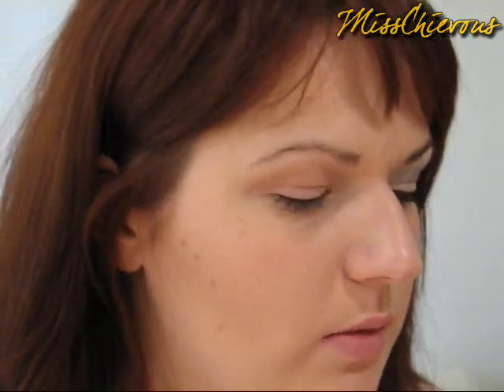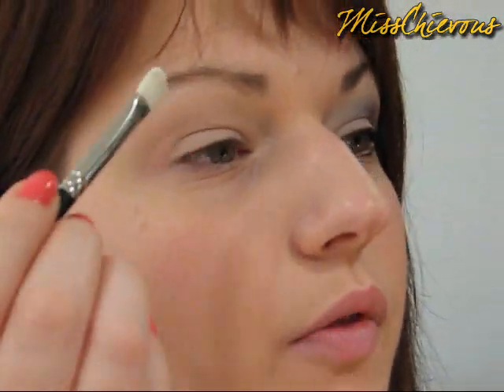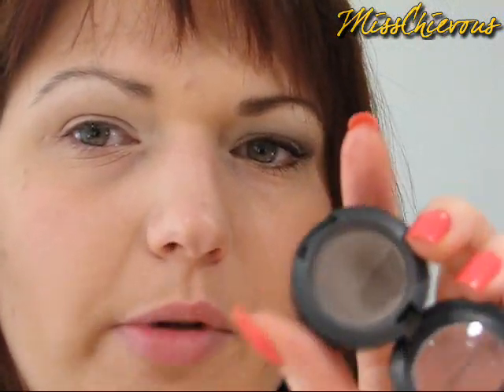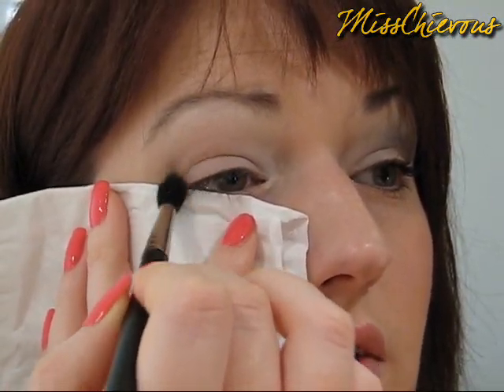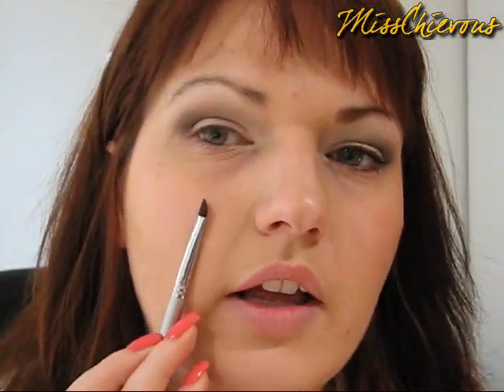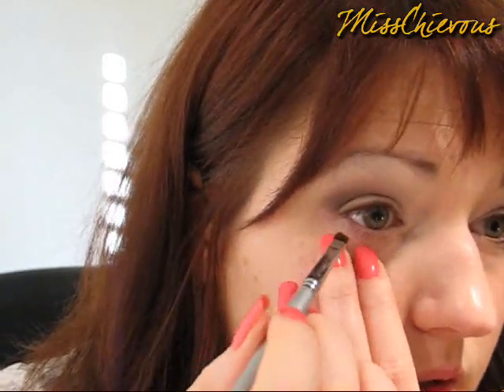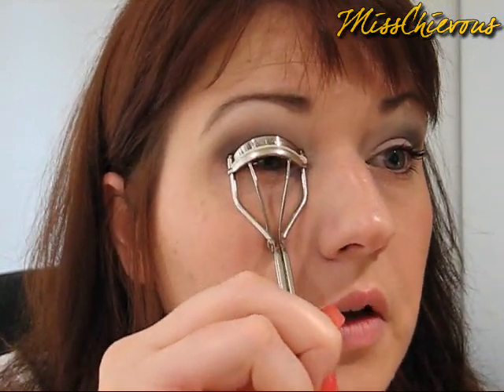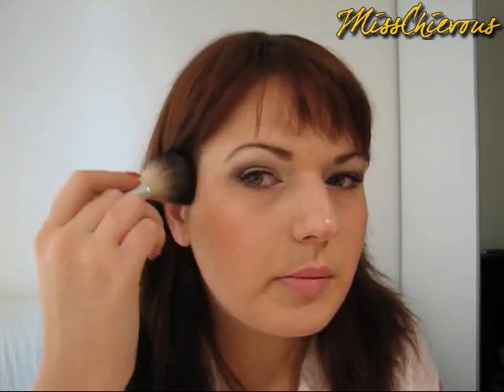Ace your interview: Work appropriate makeup